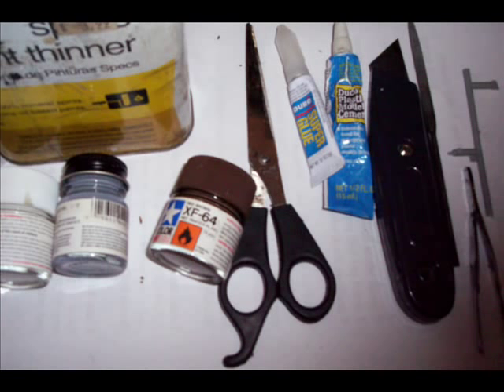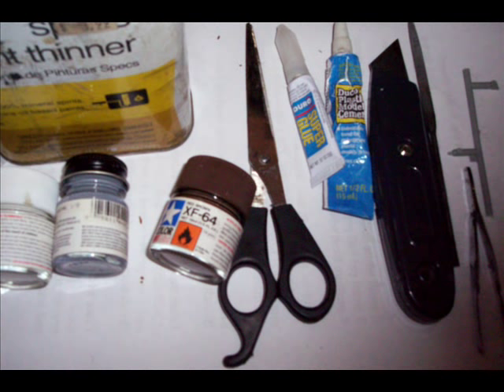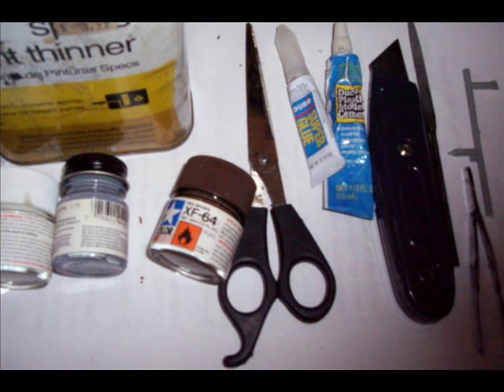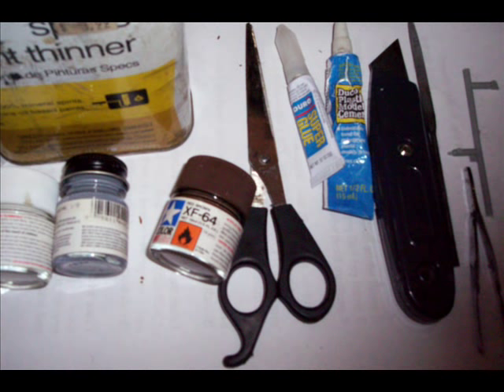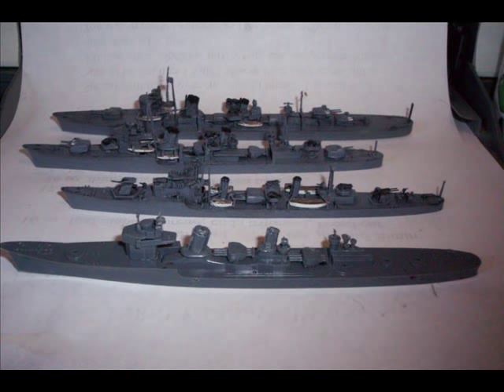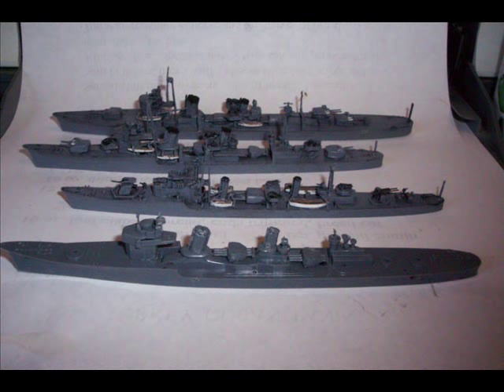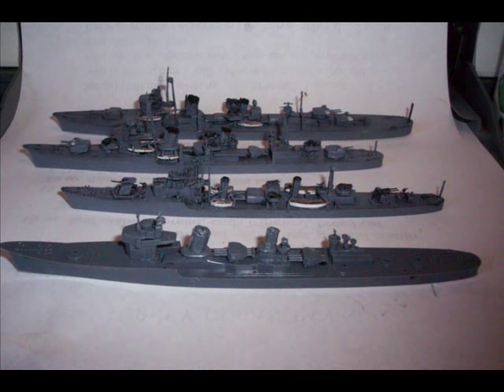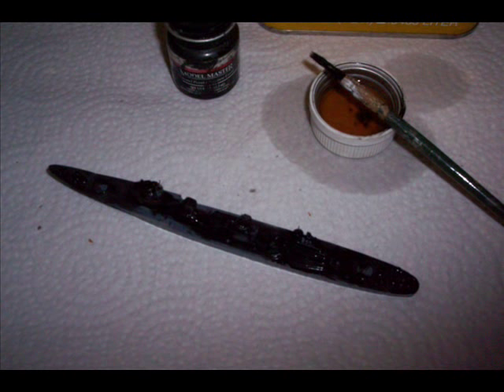Pt 1 Japanese WWII IJN Destroyer Ship Build 1:700 Scale Supplies Initial Assembly and Paint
What supplies and tools you'll need to build a 1:700 scale japanese world war two destroyer model. Kit of the Hatsuharu is by Aoshima (minicraft and fujimi kits use same casting molds). Destroyer Squadron